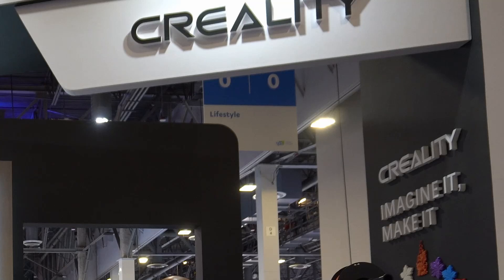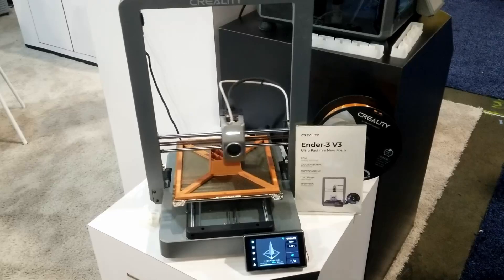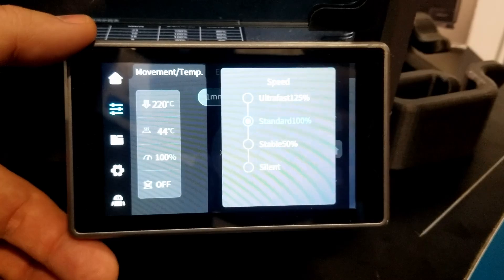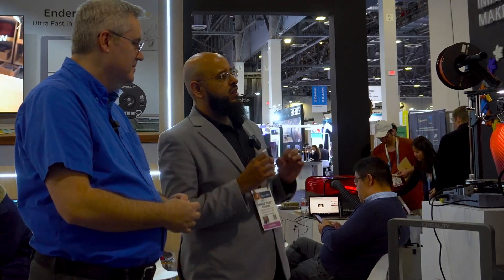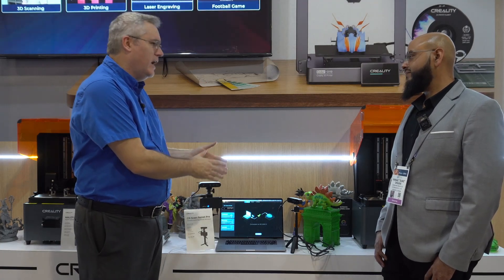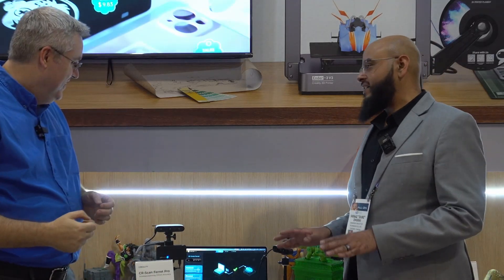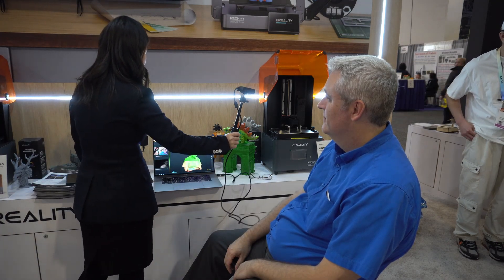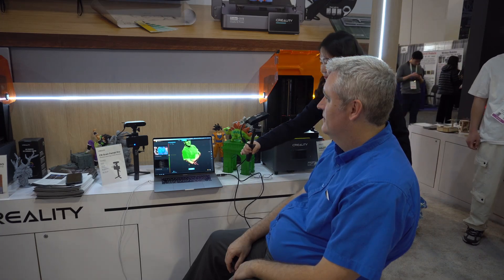Creality showing off all the new making tech at CES 2024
Creality is continuing to make waves in the 3D printing world, as they showed at CES 2024.

3D Printing Professor is made possible by YOU!

I'm social!